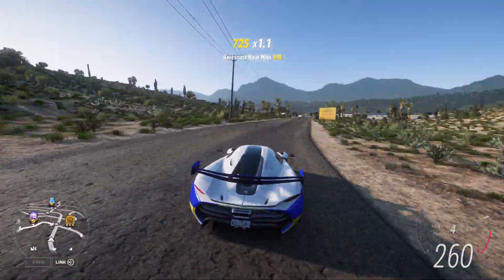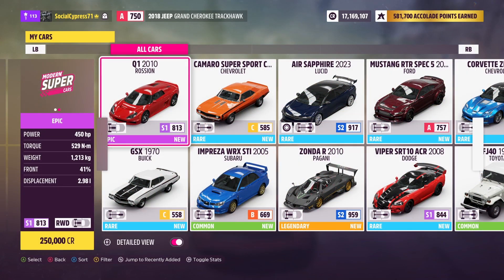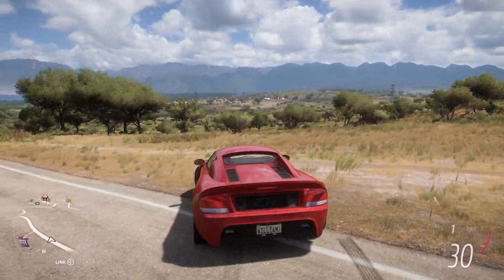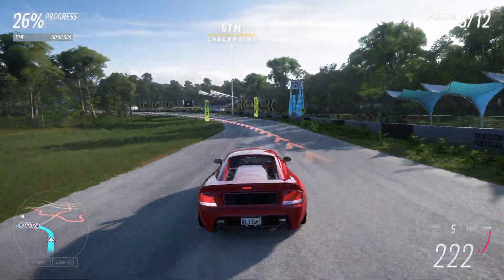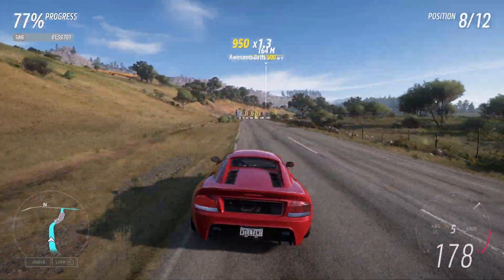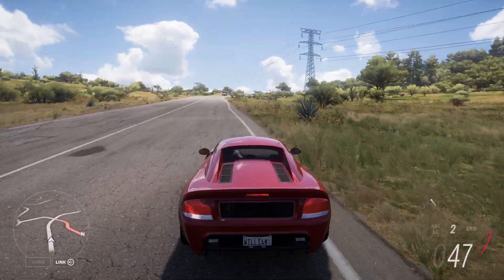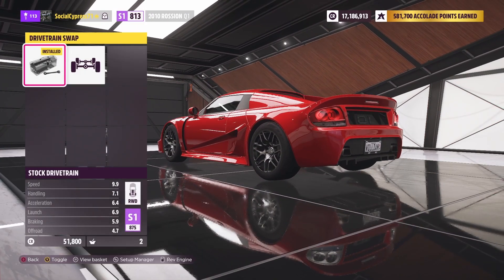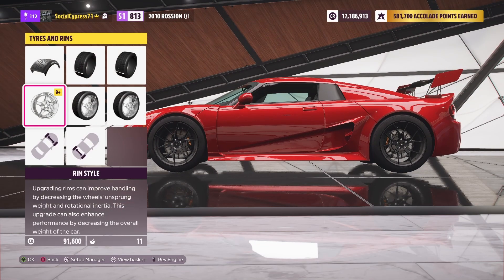Rossion Q1 Is Extremely Fast - Forza Horizon 5 (Rossion Q1)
Forza Horizon 5's Rossion Q1 is here! In this video i'm testing the car stock and then i'm doing some customization to the car and testing the cars performance. If you liked this video make sure to leave a like and subscribe and if you want to see more content of me testing cars in forza horizon 5 then just leave a comment.